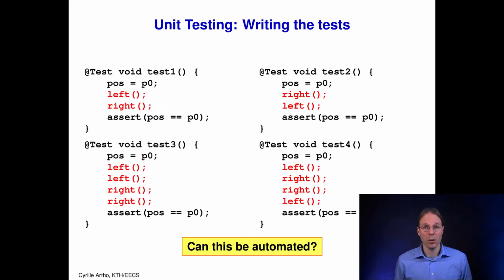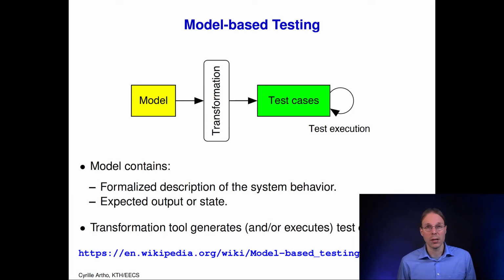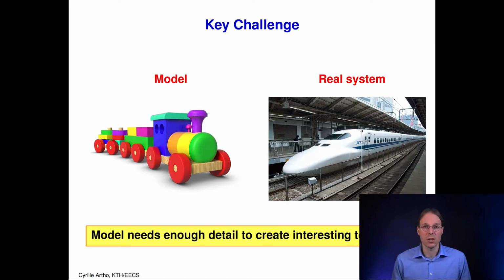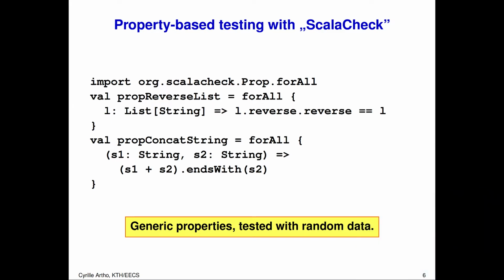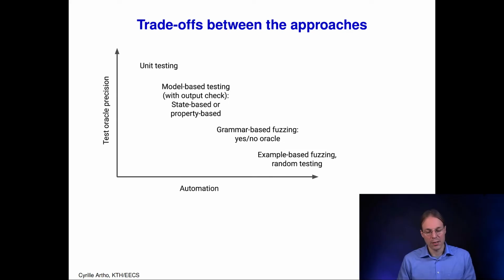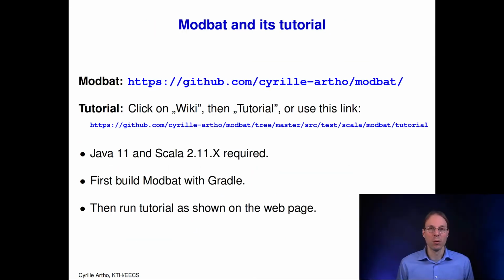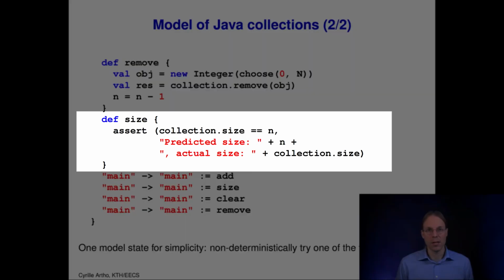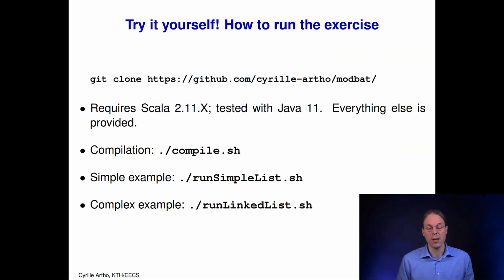Model-based testing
How do we automate test generation, not just test execution?
Model-based testing is the answer. This video gives a brief introduction to model-based testing and property-based testing using ScalaCheck as well as state-based testing using Modbat.